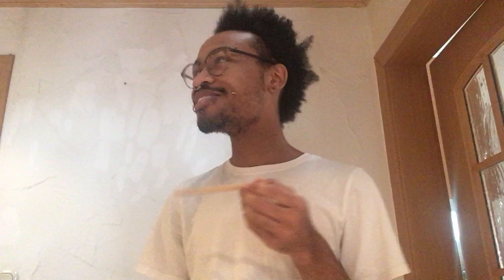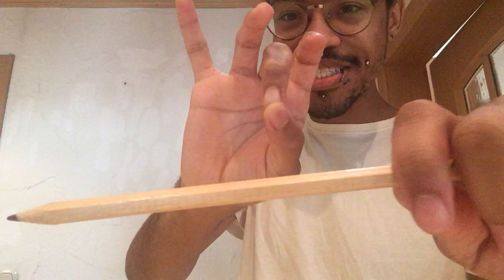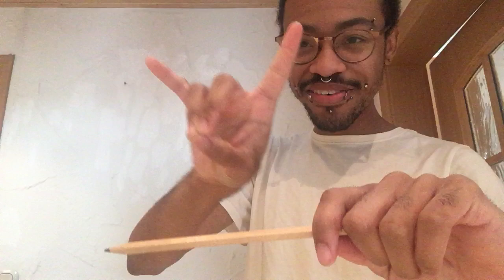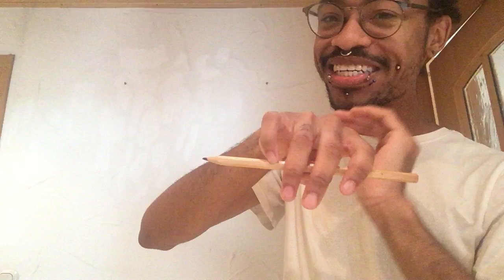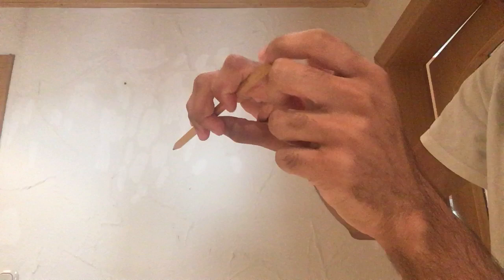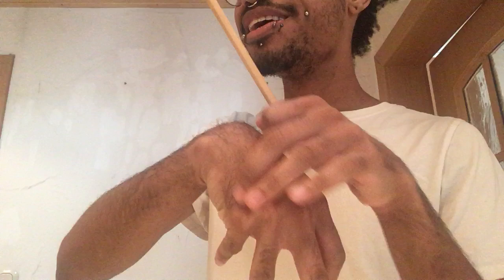Basics Before Holding the Violin Bow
Just some exercises on what is needed before you even hold a bow Hope it helps happy practicing.

Interested in Private online lessons for violin or piano?(possible languages French;German and English)